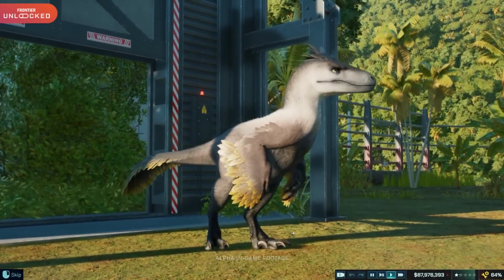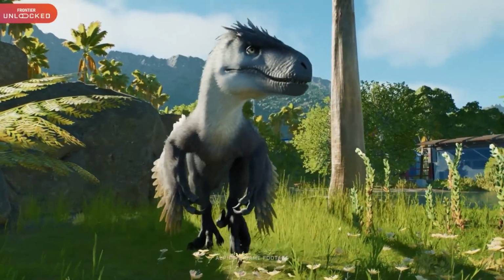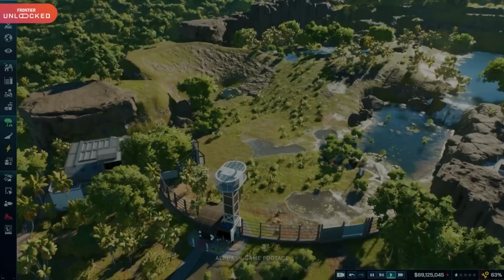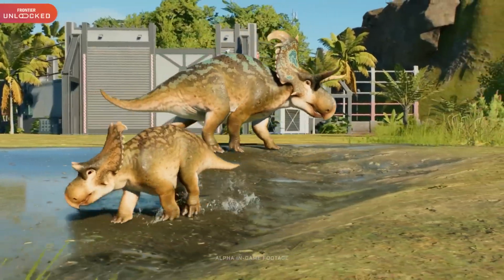Frontier Unlocked | July - Jurassic World Evolution 3 Highlights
Get a rundown of what's in store for Jurassic World Evolution 3 with our highlights from the July edition of Frontier Unlocked!

Email subscribers can get a first look at some exclusive content.